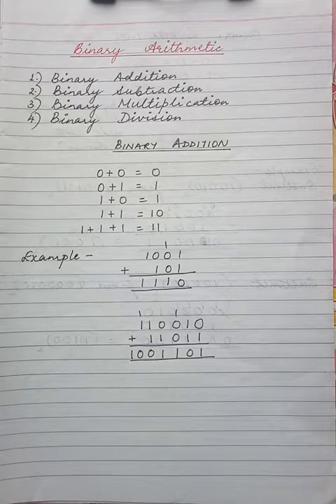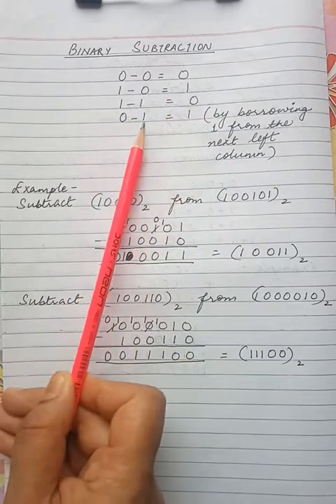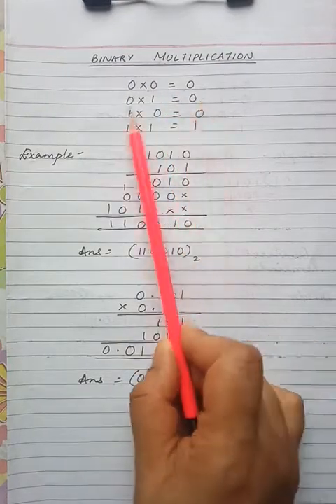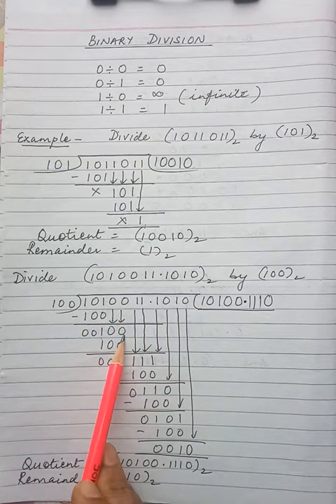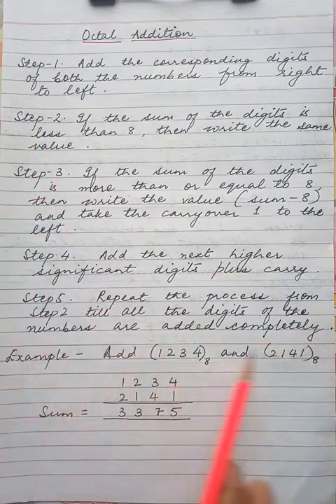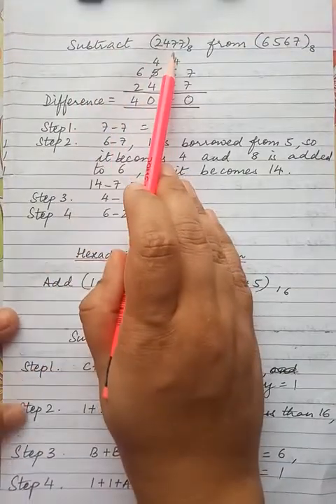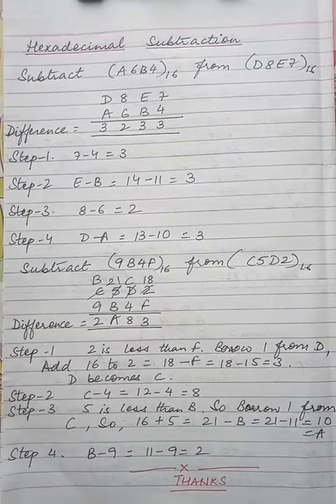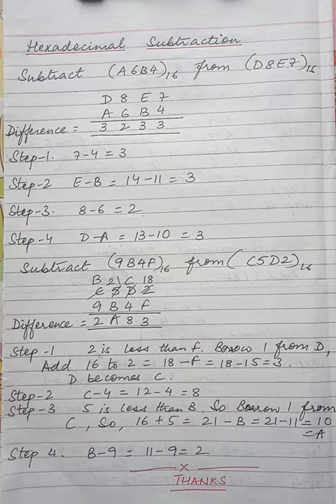Binary arithmetic(Class 11)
Binary, octal and hexadecimal arithmetic